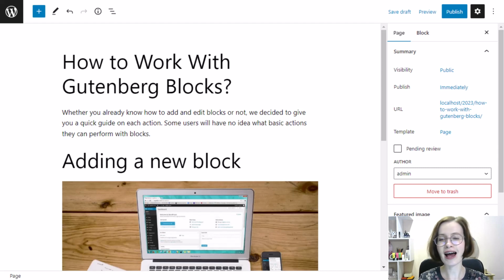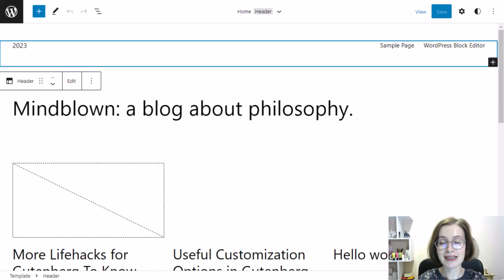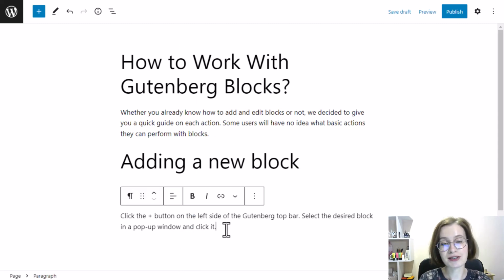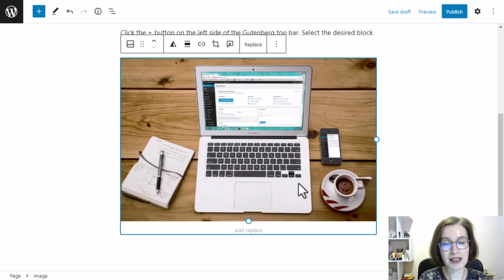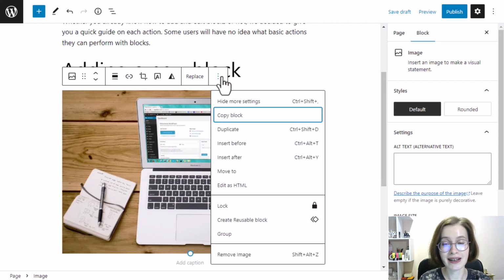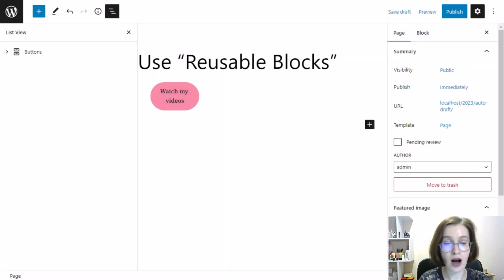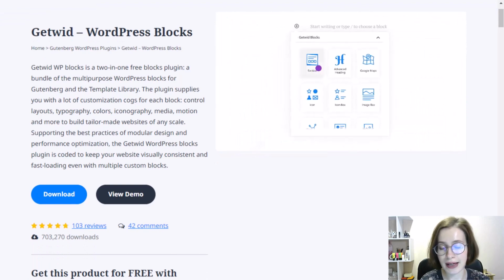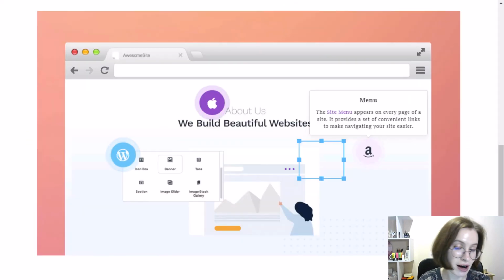WordPress Block Editor: How To Work Efficiently in Gutenberg? Part 2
In the second part of our Gutenberg tutorial, we continue covering the basics of the WordPress block editor patterns, ways to add and manupulate blocks on the page,  how to nest multiple blocks into containers and more. Watch the video to speed up your WordPress editing workflow!

00:00 Intro
00:46 Speaking about a new block-based approach to creating content
01:26 Adding a new block: Method#1
02:14 Adding a new block: Method#2
02:25 Adding a new block: Method#3
02:40 Using a forward slash to quickly insert blocks
03:19 Inserting images by dragging them from the desktop
03:53 Basic and advanced formatting
04:12 Block placement and alignment
04:36 How to copy, duplicate or delete the block
04:50 Gutenberg Patterns
05:53 How to create sections manually
06:07 Creating a reusable block
07:12 How to extend the functionality of Gutenberg?
09:13 That’s a wrap